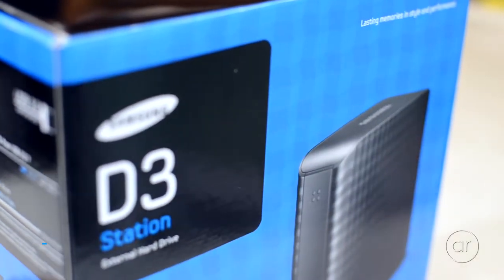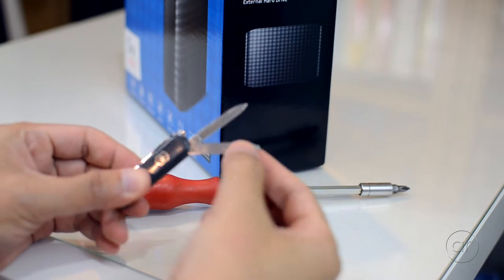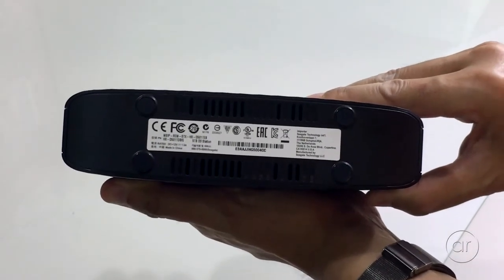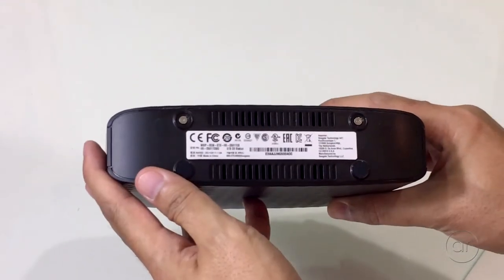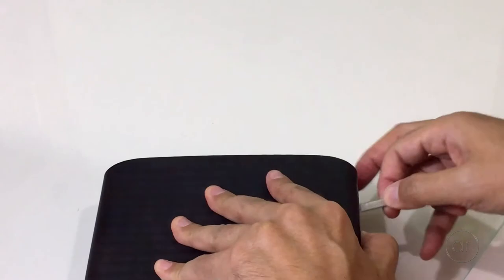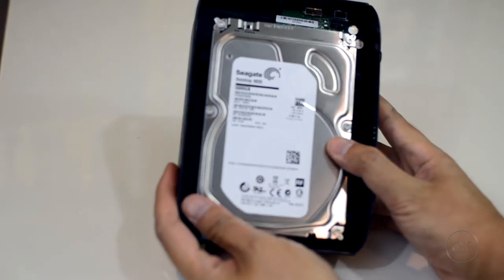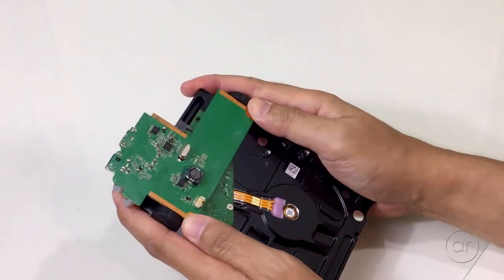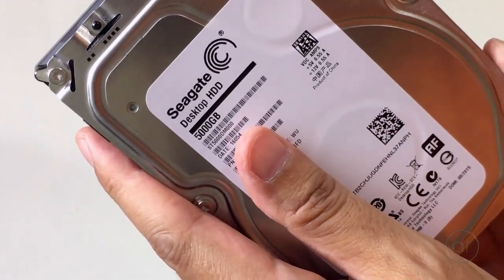How to Remove / Shuck the Hard Drive from Samsung D3 Station 5TB Drive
In this video, I show you how to shuck the internal SATA HDD as non-destructively as possible from a Samsung D3 Station 5TB drive.